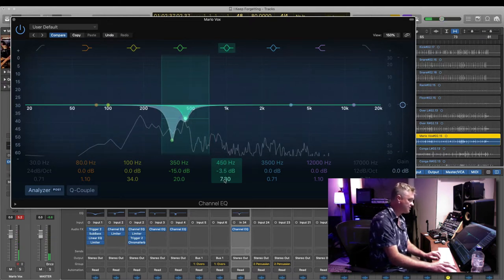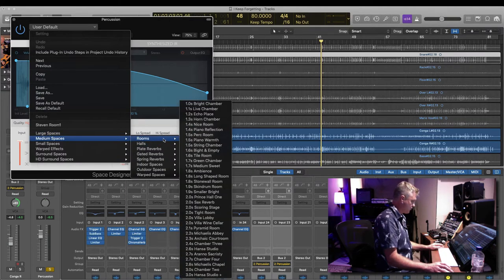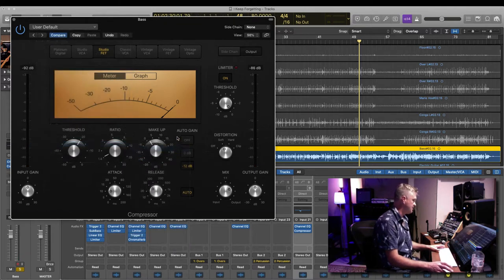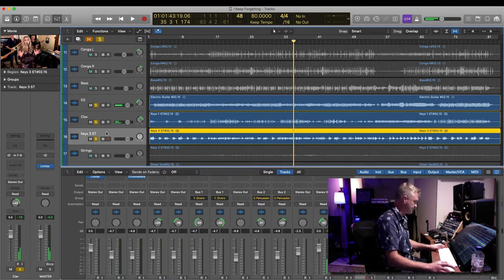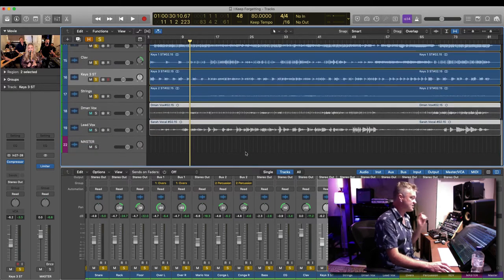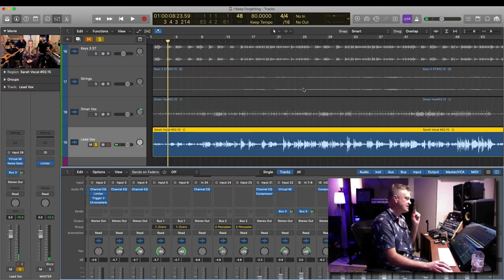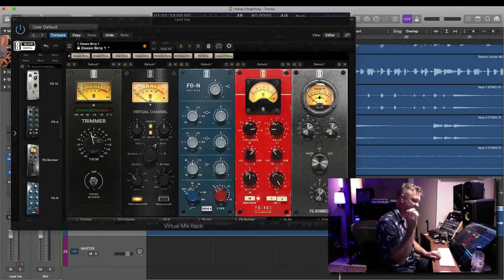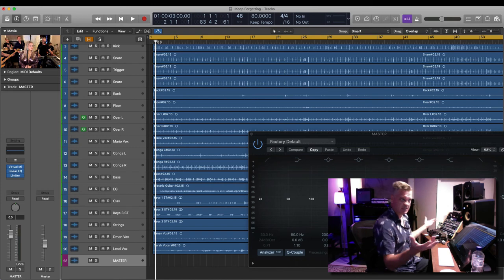Logic Pro X HOW TO get a Killer LIVE BAND Mix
Music Producer and engineer Darren Mullan shows how to get a killer LIVE BAND mix using Logic Pro X and Slate Digital plugins.

Band is the Hindley Street Country Club performing 'I Keep Forgetting'.